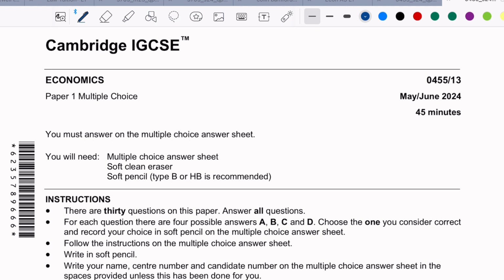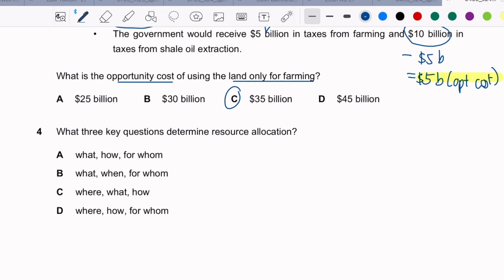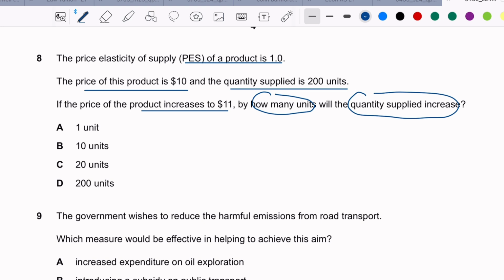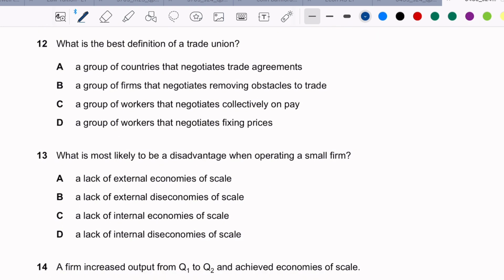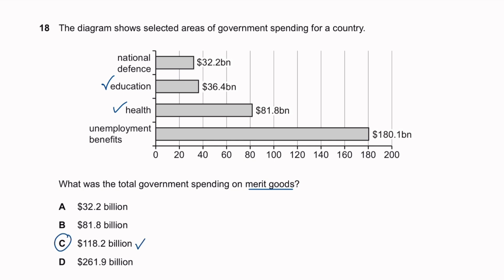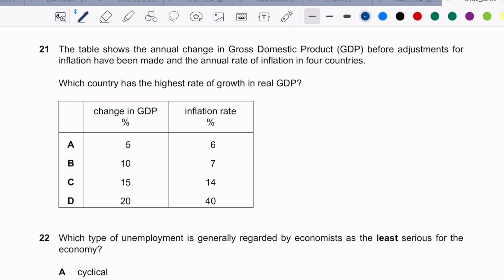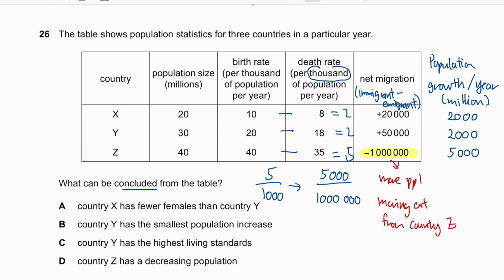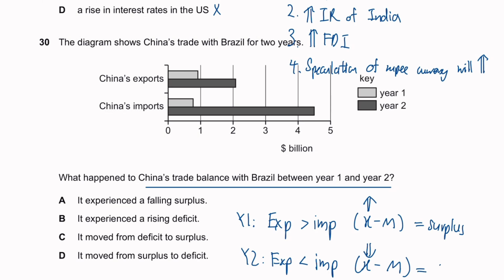IGCSE Economics SOLVED | MCQ 0455/13/M/J/2024 Discussion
This is a complete solution of this IGCSE Economics 0455, 2024 May June, Paper 13. Hope you have found this video helpful!